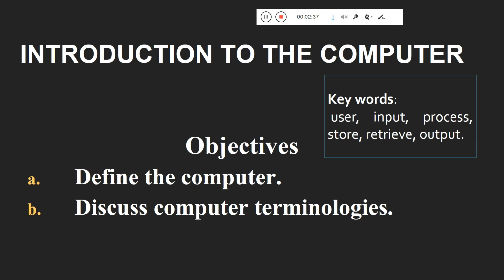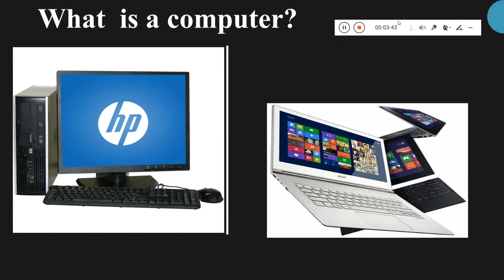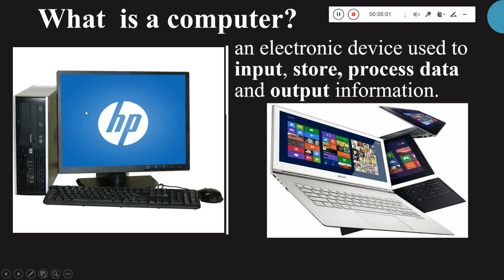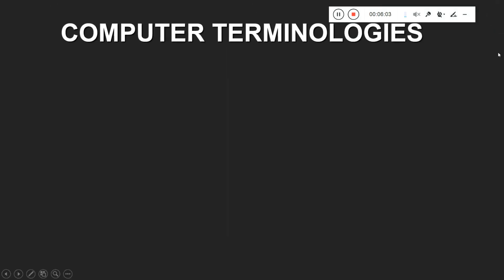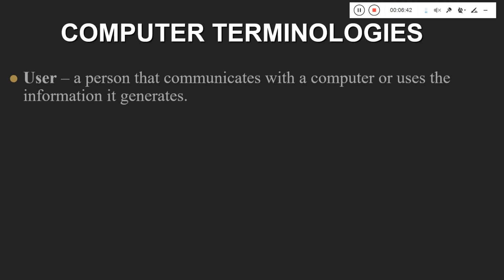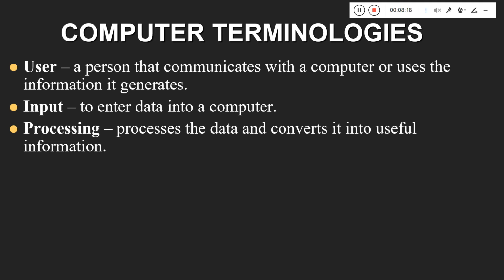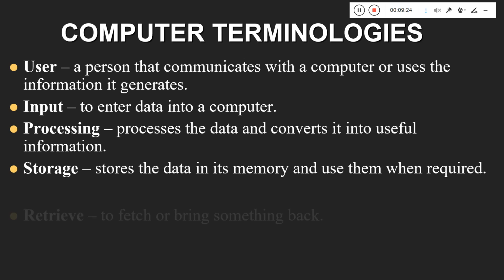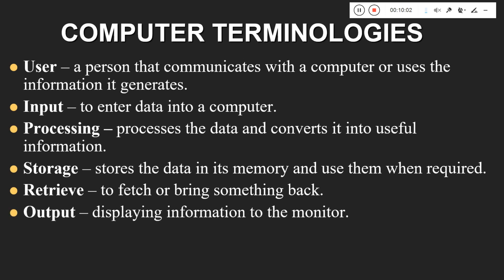INTRODUCTION TO COMPUTERS